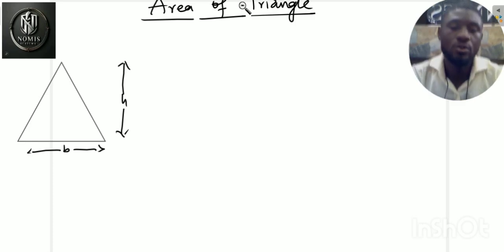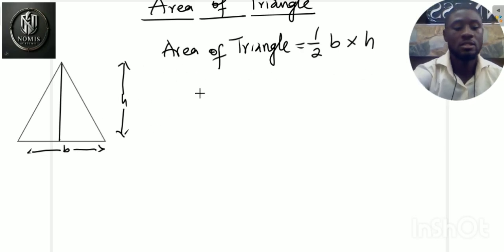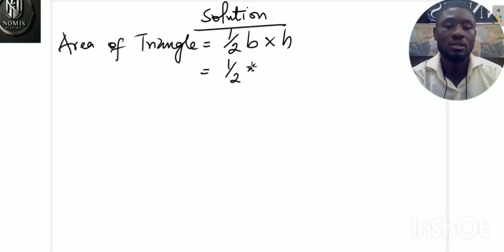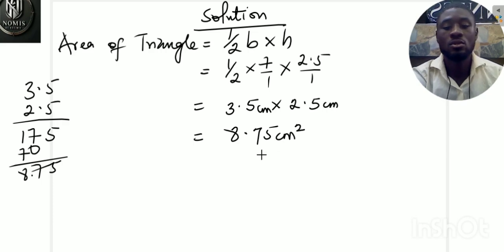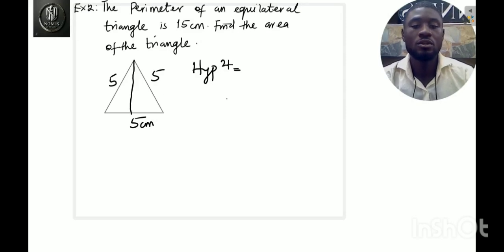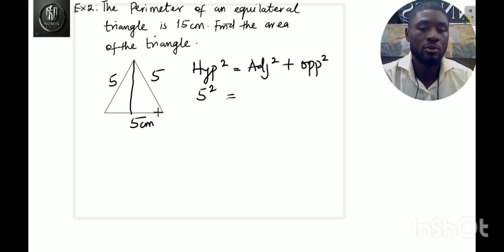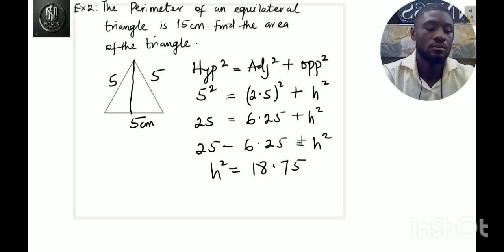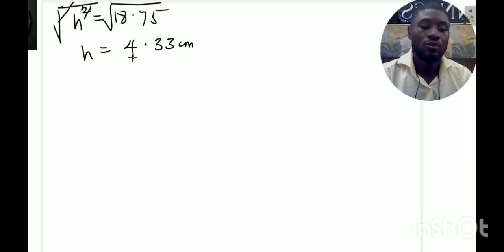AREA OF A TRIANGLE